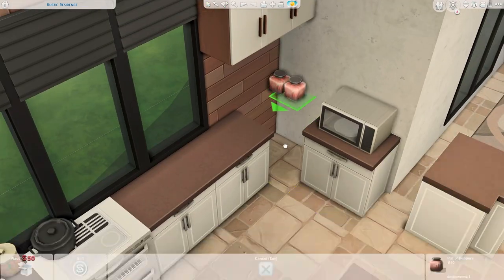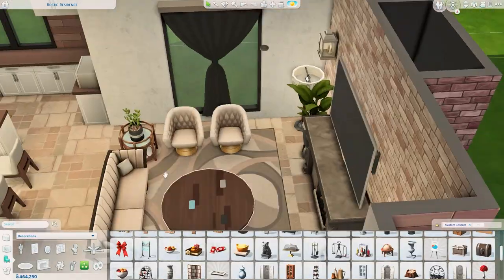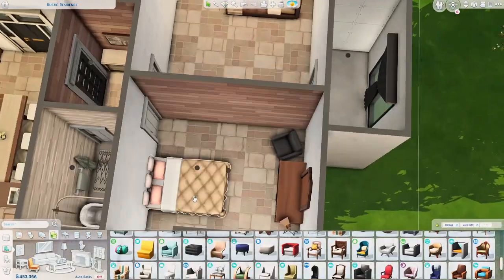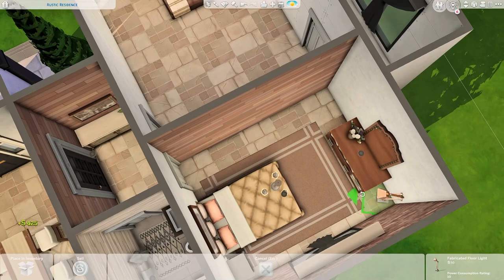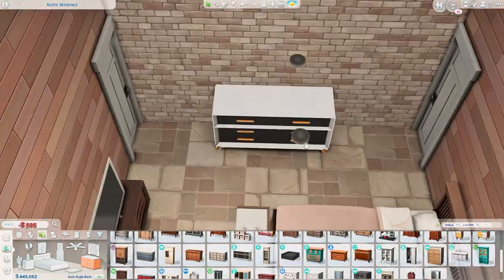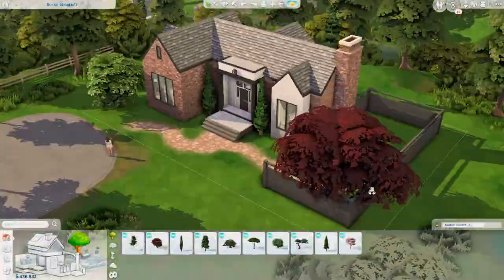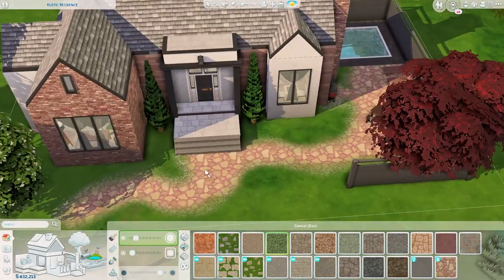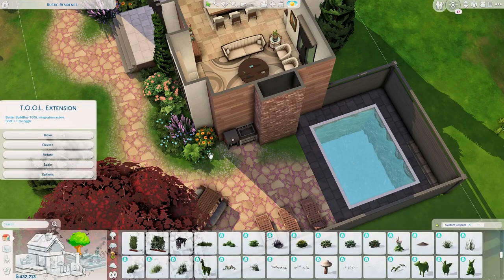Windenburg Summer Home ☀🐝 | NO CC | The Sims 4 Speed Build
In today's video I'm building a holiday home in Windenburg. This was built as a residential but you're welcome to change the lot type to rental lot.

Packs used:
EP: Get Together, City Living, Cats & Dogs, Seasons, Get Famous, Island Living, Discover University, Eco lifestyle, Snowy Escape, Cottage Living
GP: Dine Out, Vampires, Parenthood, Jungle Adventure, Dream Home Decorator, My Wedding Stories
SP: Perfect Patio, Cool Kitchen, Vintage Glamor, My First Pet, Tiny Living, Paranormal
Kits: Country Kitchen, Blooming Rooms, Décor To The Max

Build detail:
- Windenburg Summer Home
- 2 Bedrooms, 2 Bathrooms
- § 77,305
- Windenburg / Rustic Residence
- 30 x 20

Cheats Used
testingcheats true
bb.moveobjects
bb.showhiddenobjects
bb.showliveeditobjects
bb.ignoregameplayunlocksentitlement